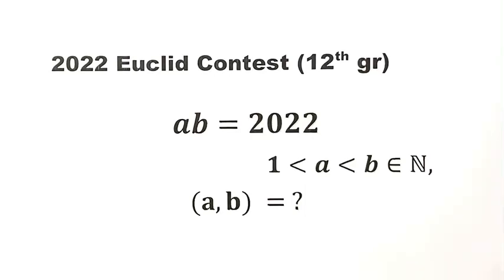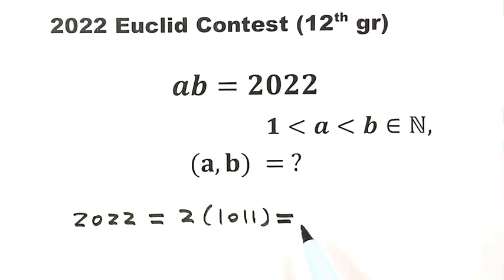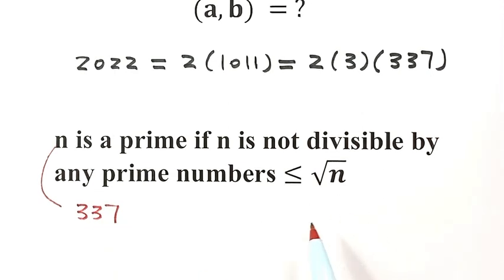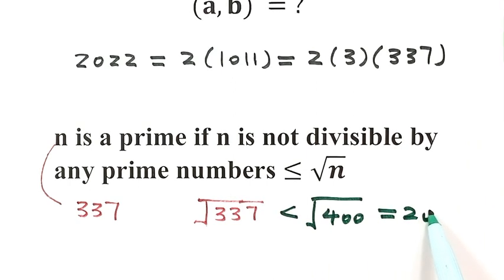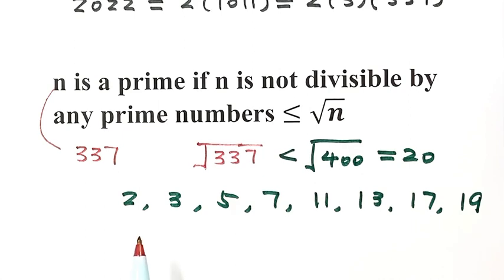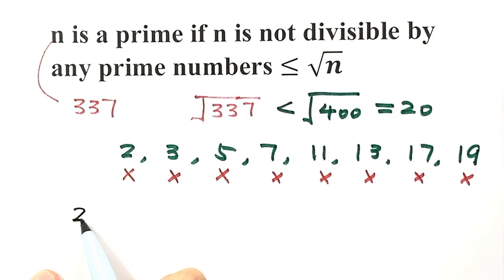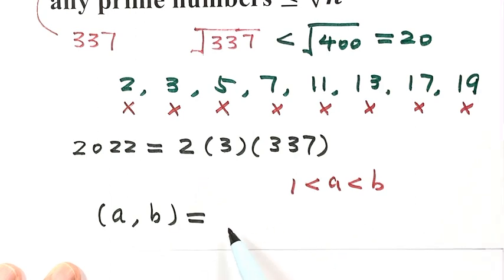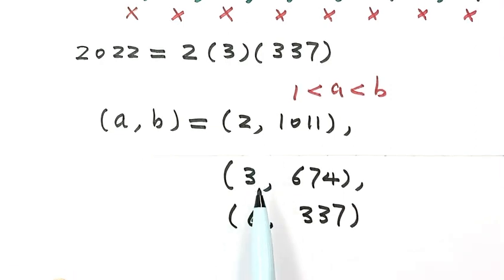Solving Equation | Canadian Euclid Math Contest | Number Theory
How to solve this equation ? This video will show you how to use number theory and algebra techniques and tricks to solve this equation quickly and easily. For a challenging equation, watch